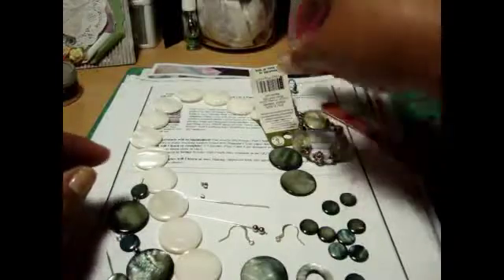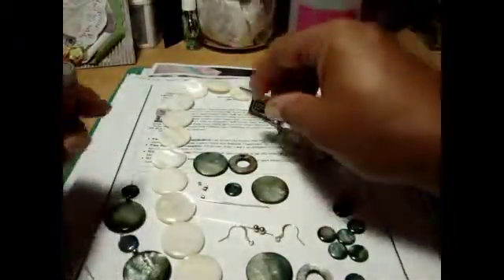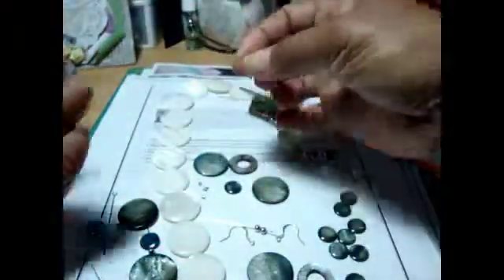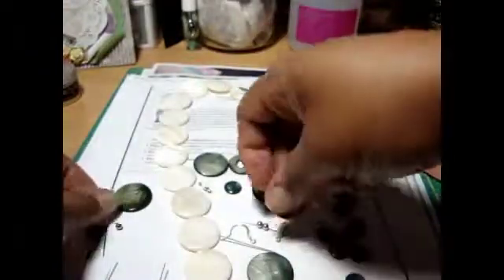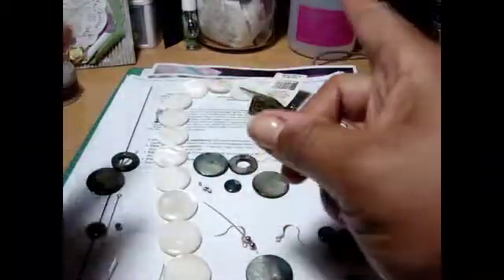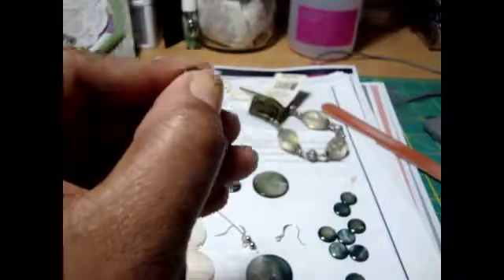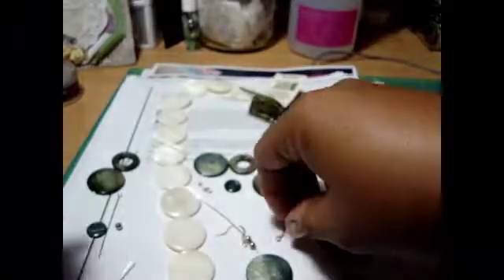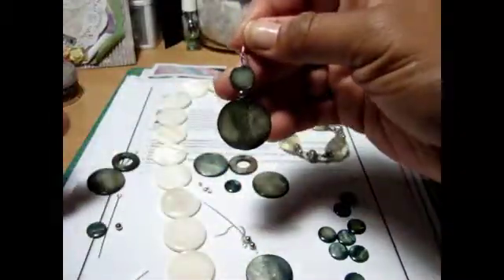quick and Simple Earrings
I wanted to share this with my Beauty Divas just before July 4th.  But, I did not get a chance to so I'm doing it now.